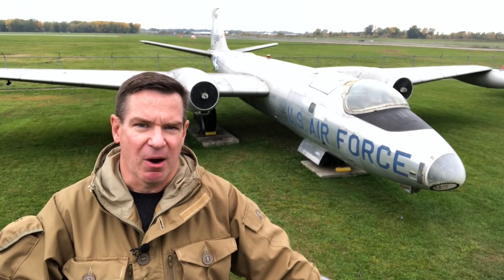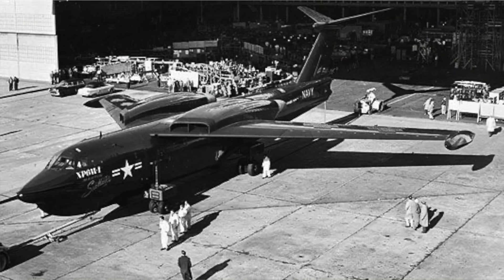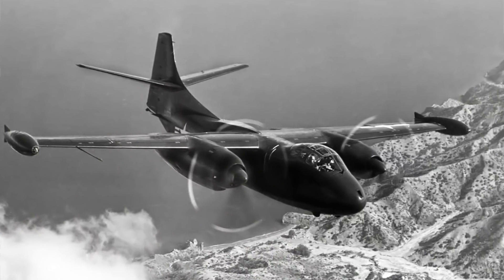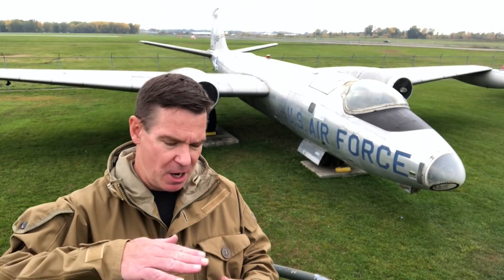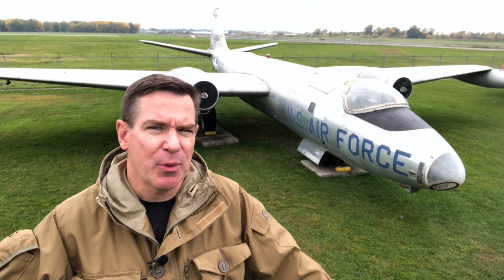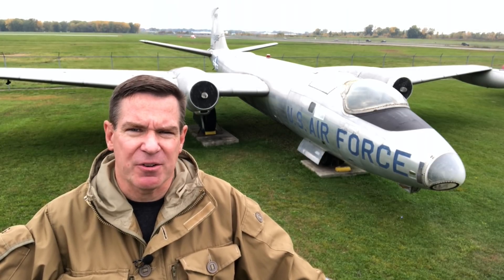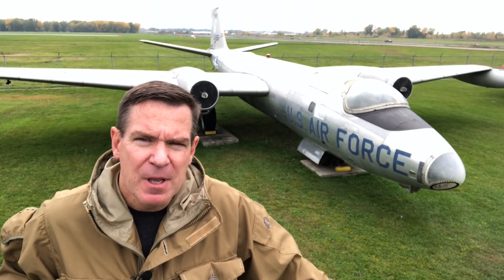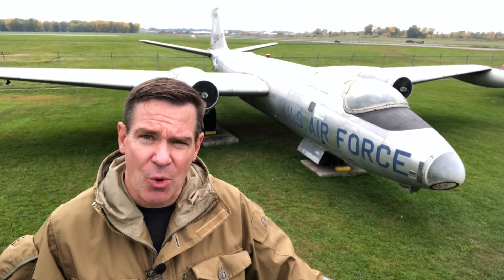Tom Demerly of the Selfridge Military Air Museum and The Aviationist.com discusses the XB-51.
The Martin XB-51 is most of the most fascinating, and least known, U.S. military aircraft. Tom Demerly of the Selfridge Military Air Museum and TheAviationist.com discusses the unique features, history and fate of the little known XB-51 and how it influenced aircraft design during the next five decades.